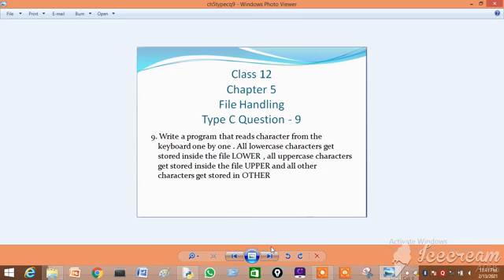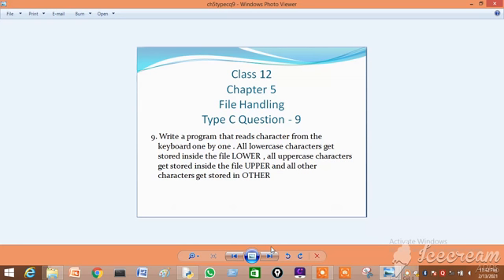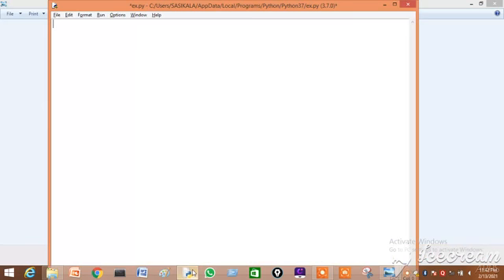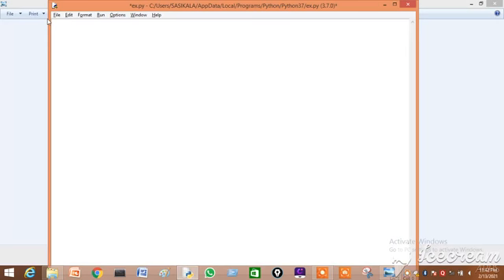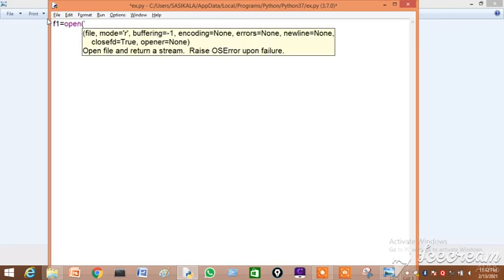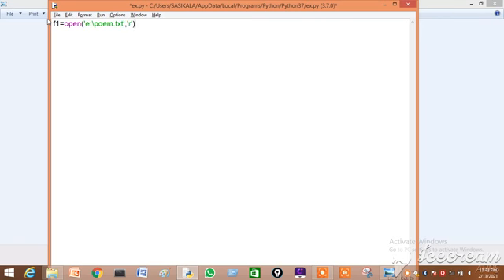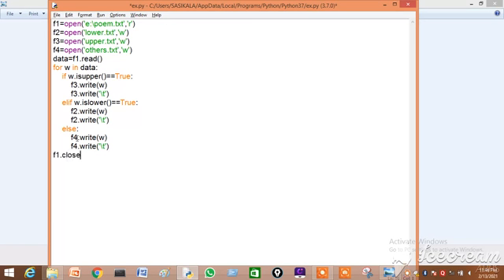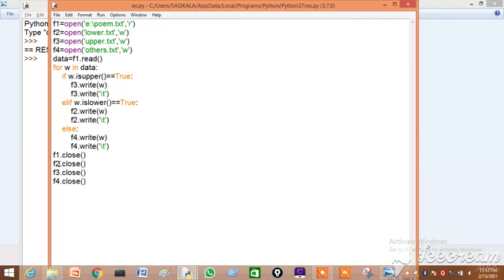Class 12 - CS - Q 9 - Type C - File Handling - Chapter 3 - Sumitha Arora - English